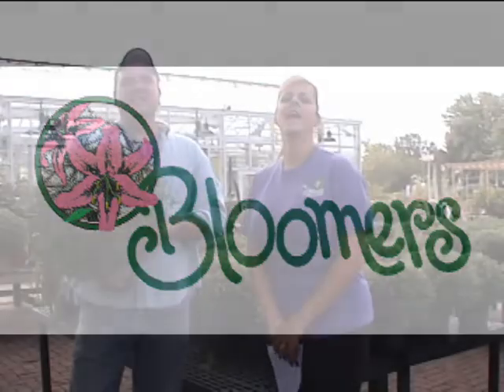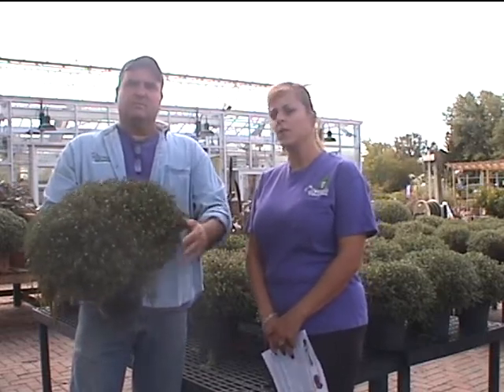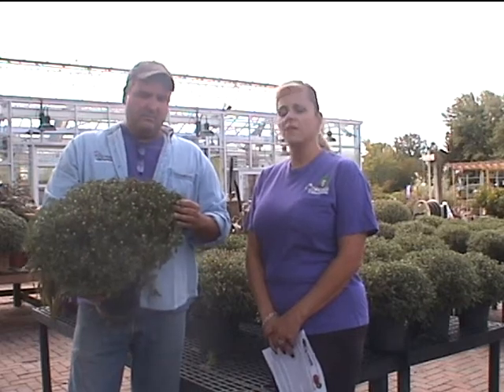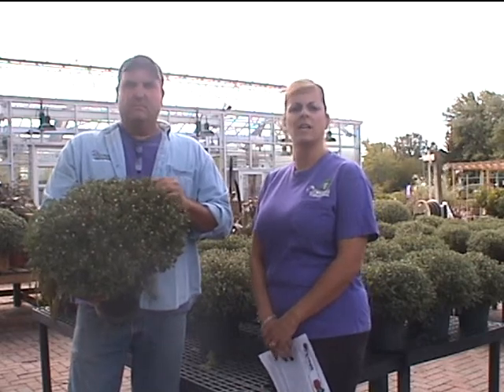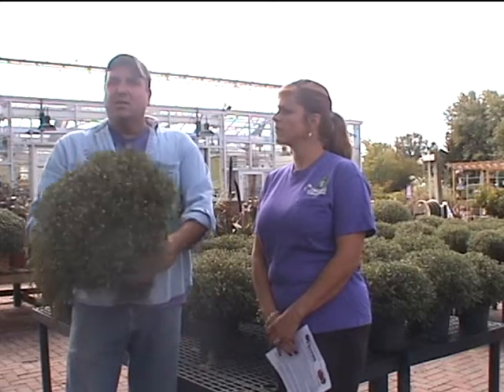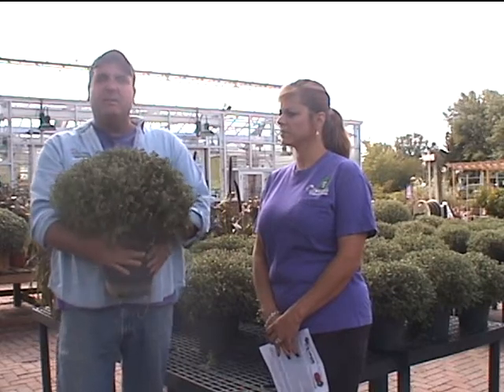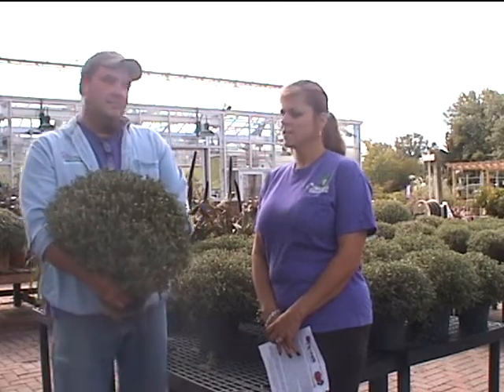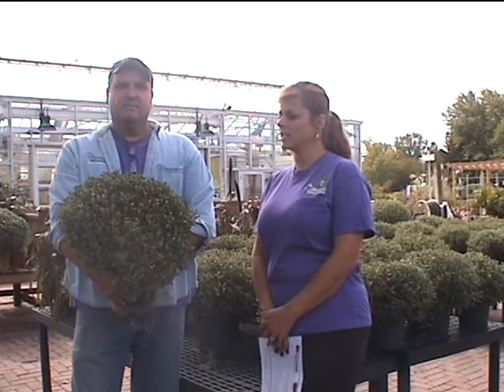Bloomers in the Garden: Hardy Mums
How to get hardy mums to look nice next year!